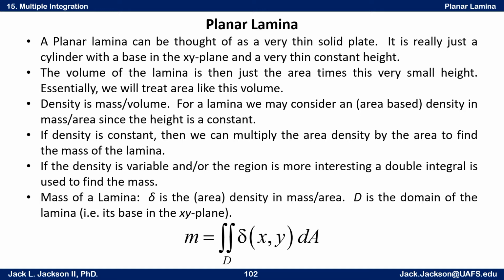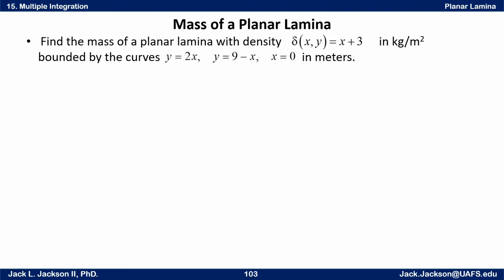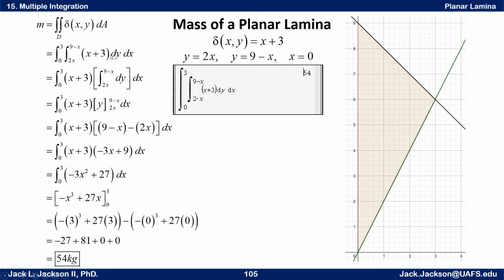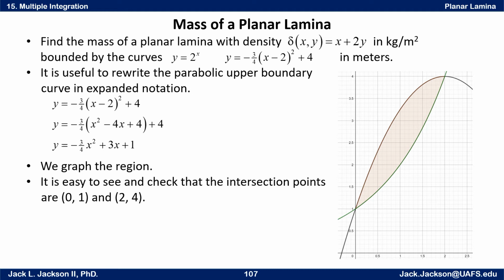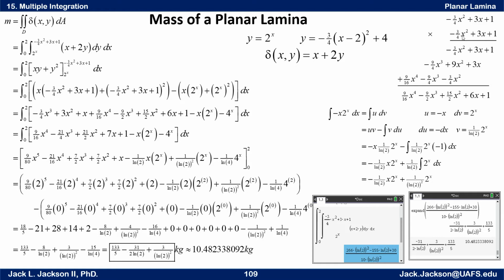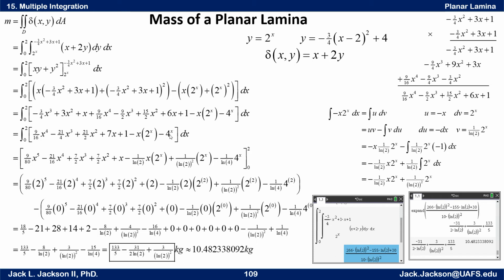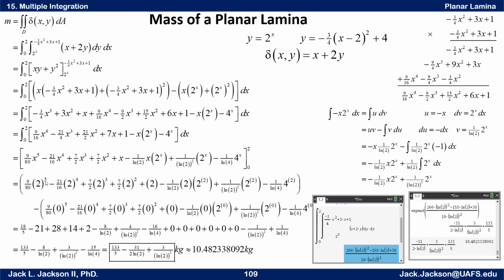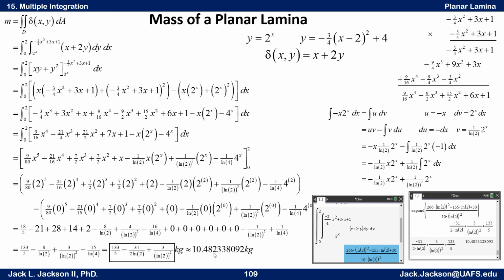Calculus 15 11 Mass of a Planar Lamina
We us a double integral to find the mass of a planar lamina (thin plate) of variable density.